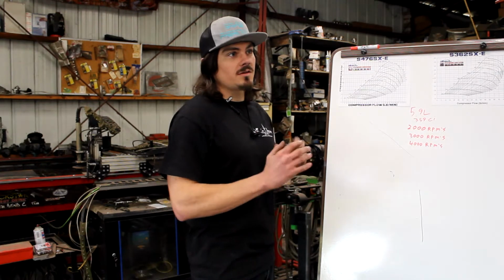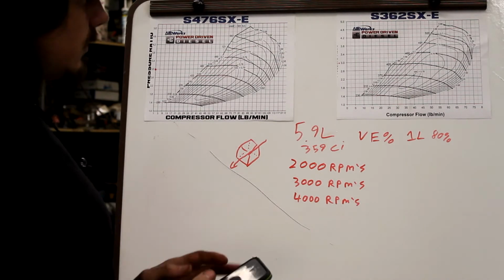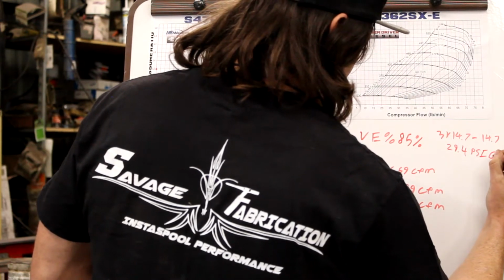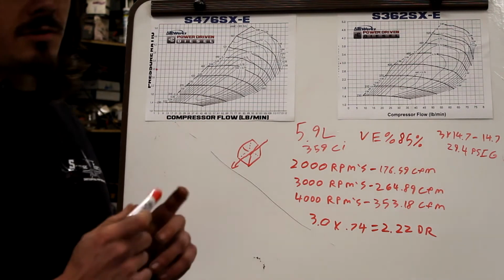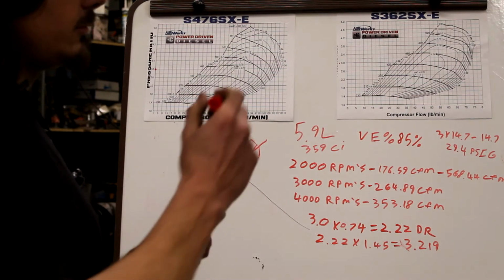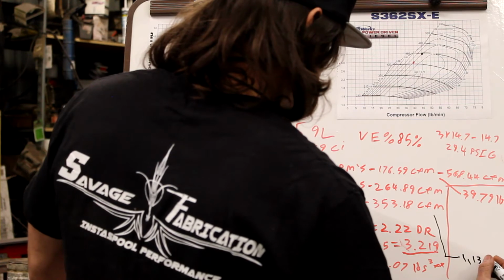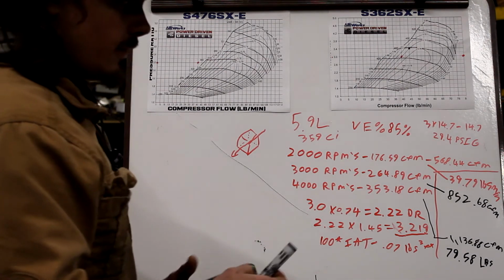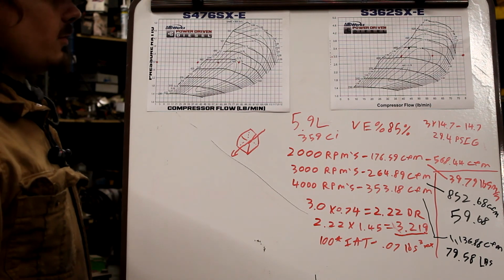Reading Compressor Maps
If you haven’t already please also go check out power driven diesels you tube series on turbo school. It is a very good listen with a lot of good points and equations.

This is a in depth multi part series directed towards turbo diesel owners on how to actually understand, read, and plot your actual location on a compressor map. This will help with figuring out what turbo chargers is right for you, it can also be used as a tool to see if your current turbo charger is too small, too big, or just right for what your trying to get the engine to do. This is important when trying to diagnose wheel horse power, competitive and daily performance, and quality of daily driving the engine.  Is the turbo the issue or is it engine size related, is it injection system related, tuning, is it gearing, tire size, or the environment that the engine is being used in in which the turbo may be optimized and there is another component or components that are not optimized. I’ve read a lot of books, papers, articles, listened to many videos on turbochargers. Through having our own chassis dyno I have found not that those pieces are wrong but that they tend to be missing little parts that made the math not proper and as such I would work towards finding the missing piece of the equation to get the math back in line while still holding to a realistic set of rules and laws.  These equations work for any turbocharged four stroke engine but some numbers do change. The main focus in these videos will be towards turbo Diesel engine and the difference’s I have recorded between compression ignition and spark ignition motors to help turbo diesel owners select the right parts for the job to make their engine drive to as close as their goals as is realistically possible.